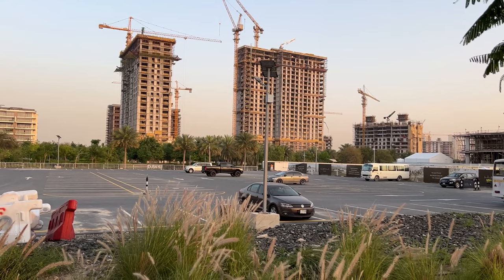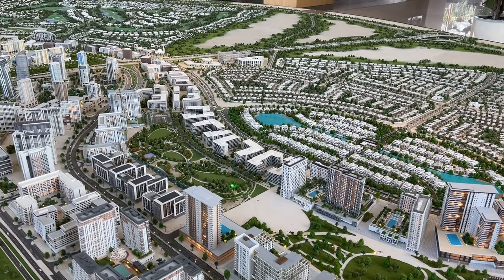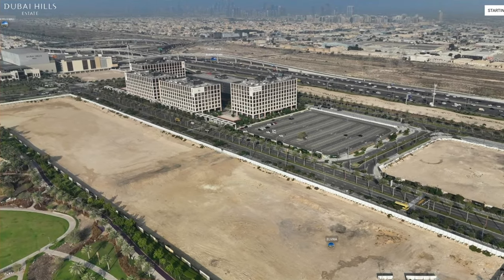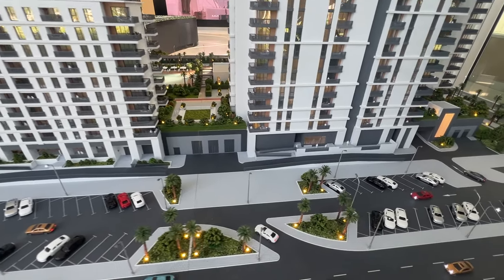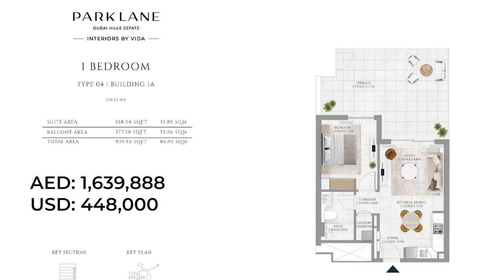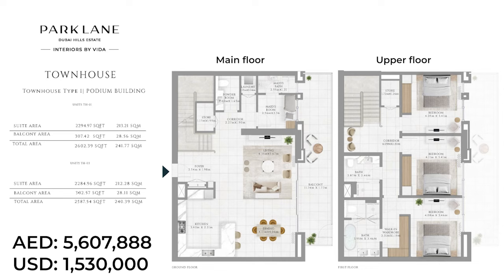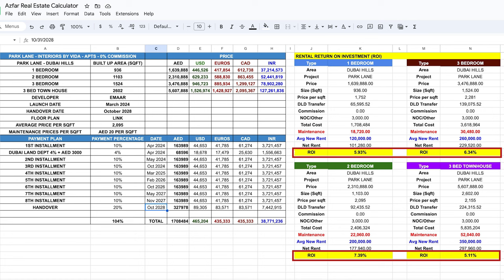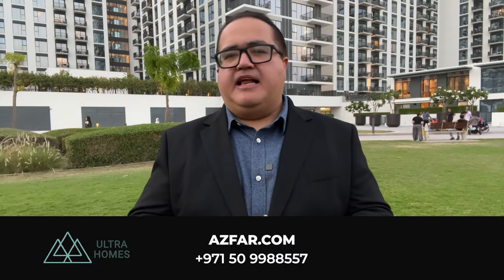Dubai's HOTTEST Property Investment for 2024 Don't Miss Out!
Deep dive into Park Lane - Interiors by VIDA! Location breakdown, amenities, ROI, floor plans with my honest opinion, Emaar quality, Vida interiors, and surprisingly good value. Let's tour the Dubai Property with the most amount of Amenities in 2024.

Investing in Dubai Real Estate made easy.